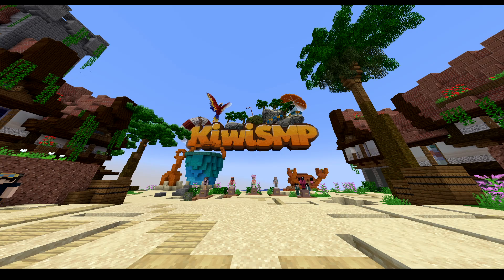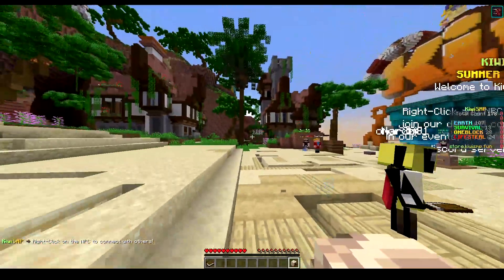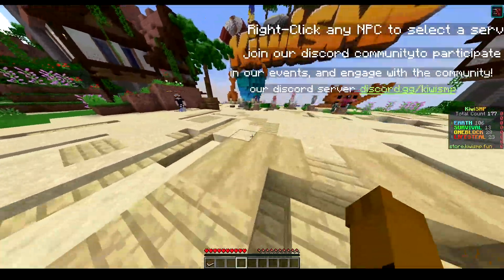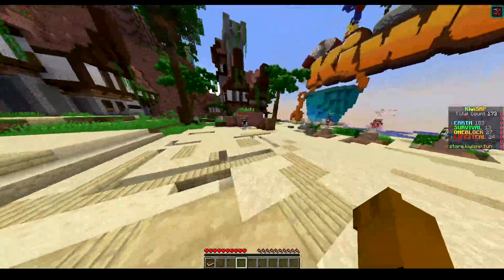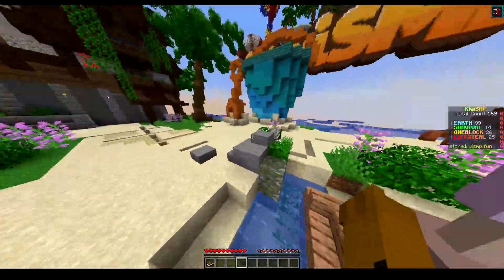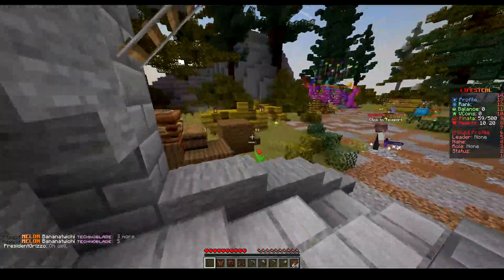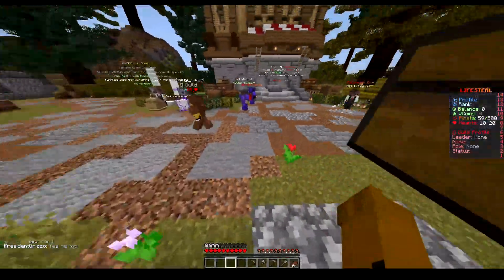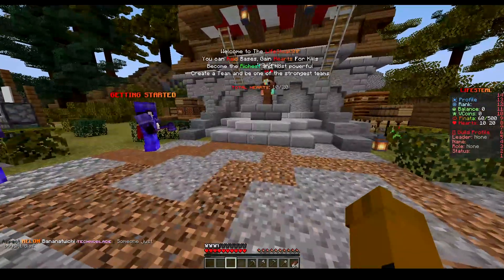Kiwi SMP - Minecraft Server Review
Server IP: go.kiwismp.fun

Computer Specs:
Processor: Intel Core i9-11900K
Graphics: RTX 3090 Founders Edition
Ram: 64GB DDR4 3200MHz
Storage: 1x 2TB M.2 SSD & 4 x 1TB SSD
Motherboard: ASUS ROG Maximus XIII Hero (Wi-Fi)
Power Supply: Thermaltake Toughpower Grand RGB 1200W
Case: AI Crystal XL RGB V3 Full Tower

Other Specs:
Mic: Shure SM7B Cardioid Dynamic Microphone
Mixer: GoXLR
Editing Software: Adobe Premiere Pro
Thumbnail Software: Adobe Photoshop
Coding Program: IntelliJ Ultimate Edition
Keyboard: Razer Blackwidow V3 - Yellow Switches
Mouse: Razer Basilisk v2 Wired Gaming Mouse
Mouse Pad: Razer 3XL Desk/Mouse Pad
Monitors: 2x Acer Predator XB273K Gpbmiipprzx 27" UHD (4K)